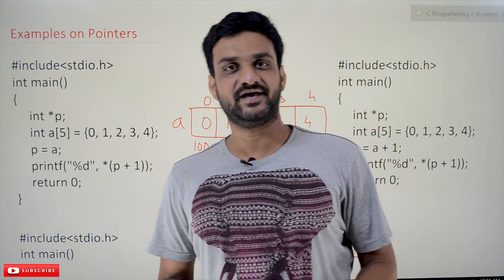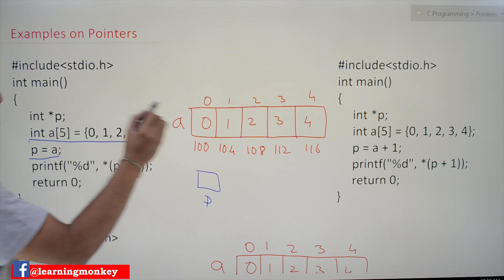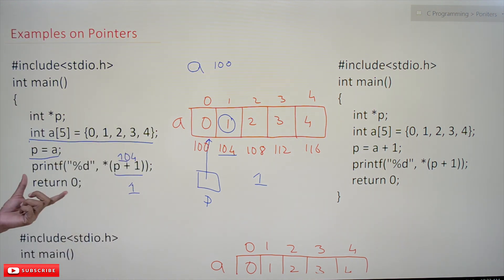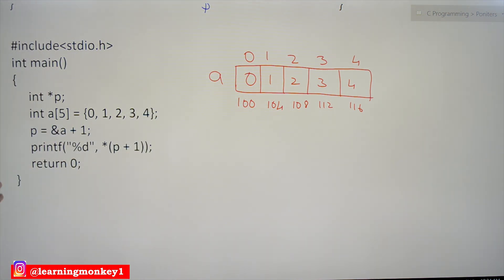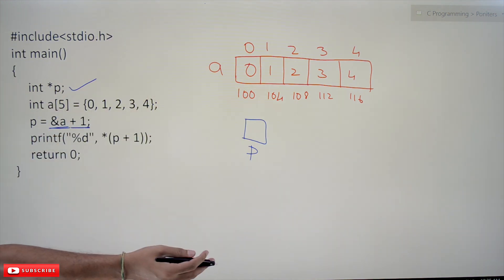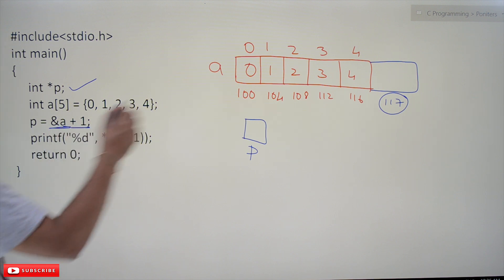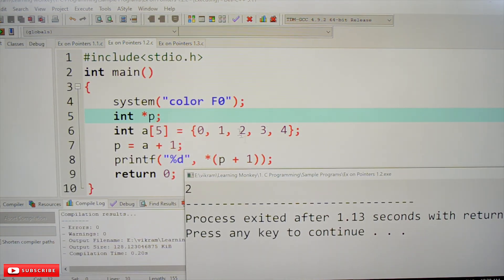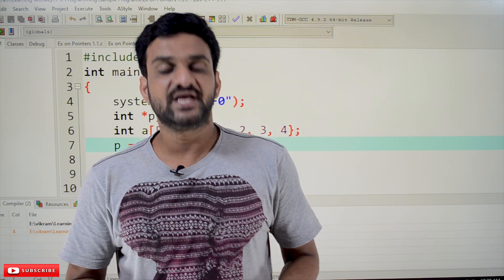[OLD VERSION] Examples of Pointers and One-Dimensional Array || Lesson 65.1 || C Programming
Examples of Pointers and One-Dimensional Array

In this class, we will understand Examples of Pointers and One-Dimensional array.

We have already discussed the concepts of arrays and pointers.

Example 1

In the above example, an array of 5 elements has also been declared, as shown below.

We have declared a pointer p assigned the address of the array.

(p + 1) means pointer is incremented by one means following array elements address which is 104.

*(p + 1) the values stored in 104, which is one, will get printed.
Example 2

The above example is the same as example 1.

The only difference is the p is assigned to a + 1 address which is 104, as shown below.
*(p + 1) means the value stored in 108, which is two, will get printed.
Example 3

In the above example, &a + 1 plays an important role.

Pointer assigned to &of the array means the complete array will get considered.

&a + 1 means the memory location next to the array.

That is 121 memory location.

The memory locations 100 to 120 are under the control of this array, but 121 is out of the bound.

So, the printf statement will print garbage value.

The third example is very important to understand.